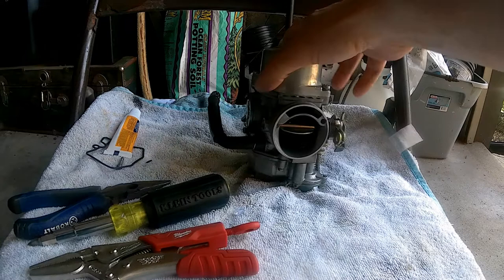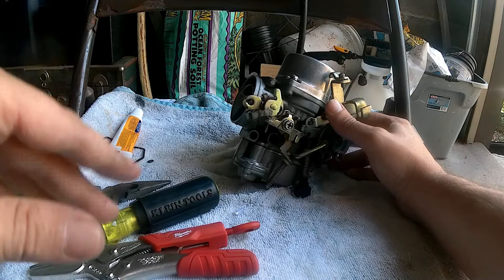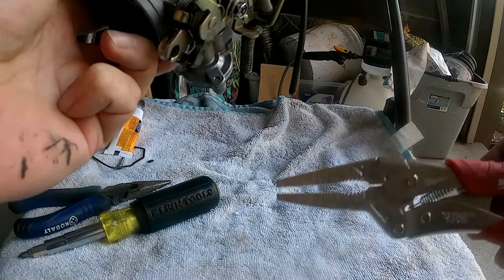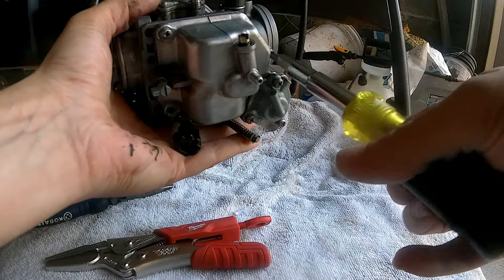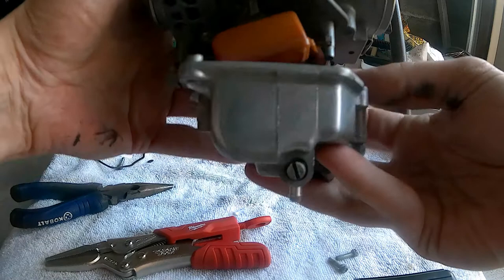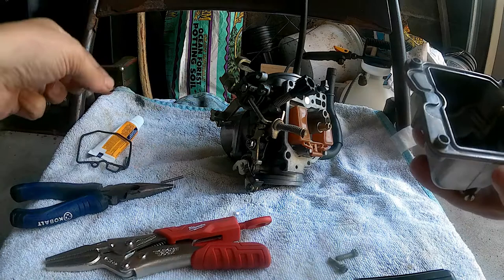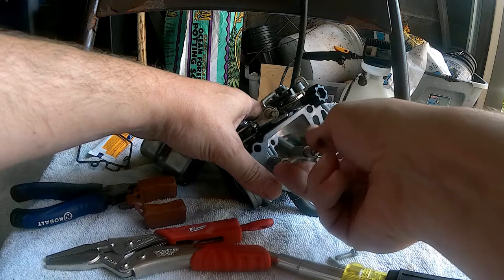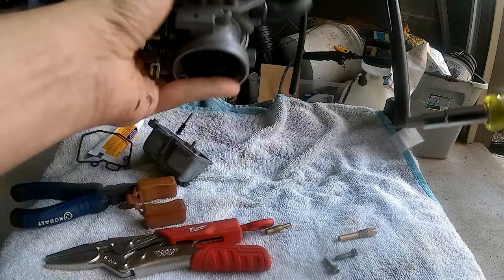Honda Ascot Carburetor Disassembly KeiHin Carb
Dismantling of a 1983 Honda Ascot KeiHin VB Carburetor. This carburetor is similar to Older Honda CB Models.

Thanks to Alder Marsh. He has a much more in depth video on essentially the same carb for his Honda CB 900 F. I learned to do my carb from his video.
 "All men lose heart" "I don't want to lose heart, I want to believe!"